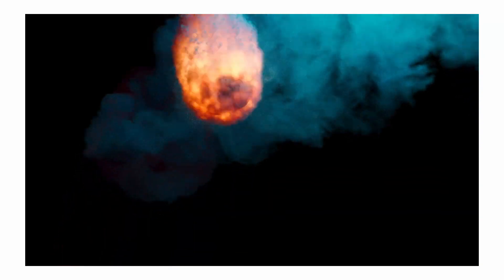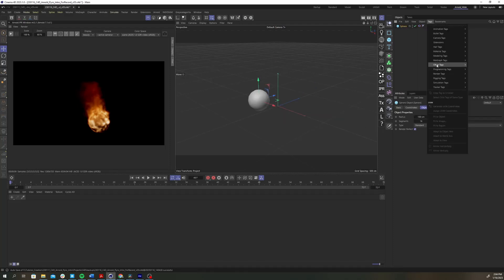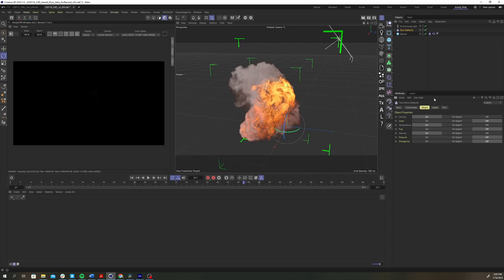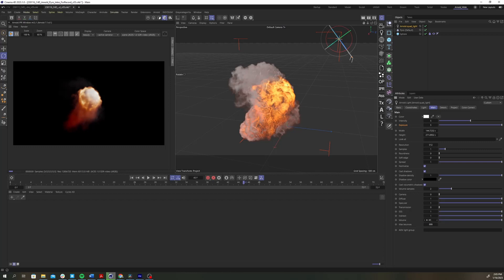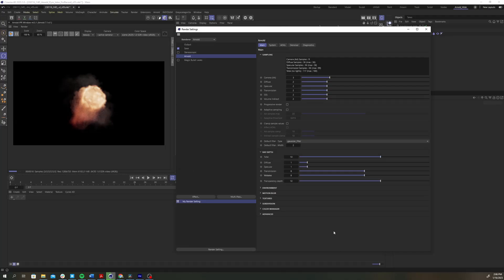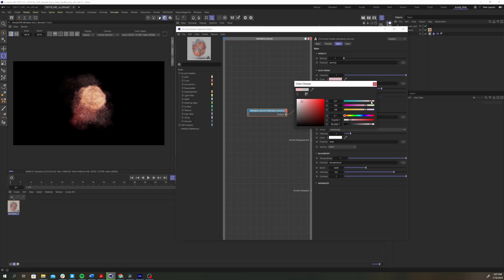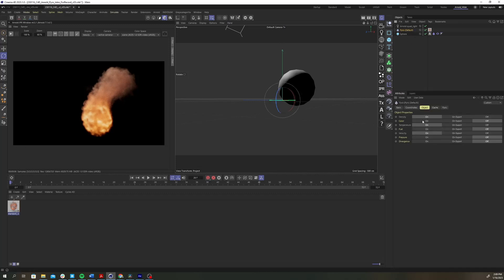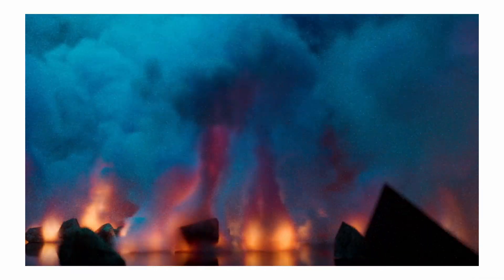How to render Cinema 4D Pyro in Arnold Renderer! (Quickstart)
In this video I cover how to get up and running with Cinema4D Pyro simulations and arnold renderer. This is not a detailed deep dive and only covers the basics!

Look out for a more detailed video to come.